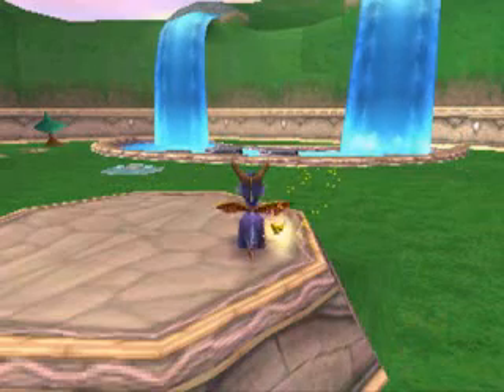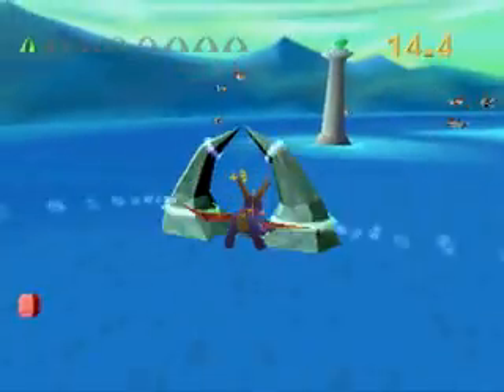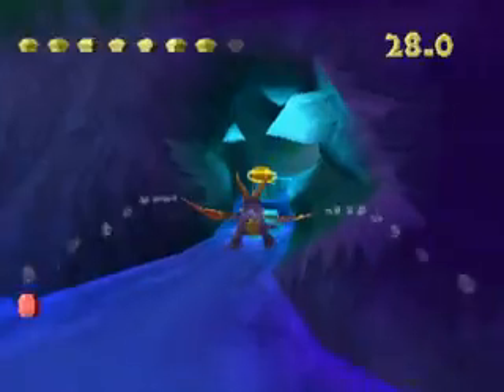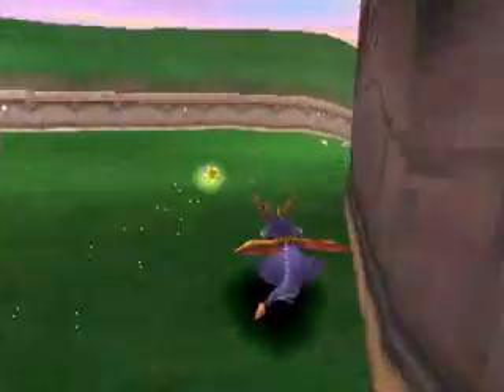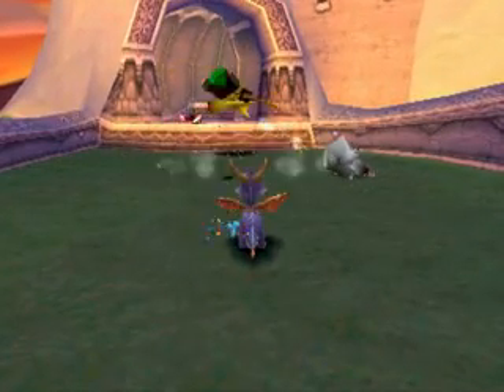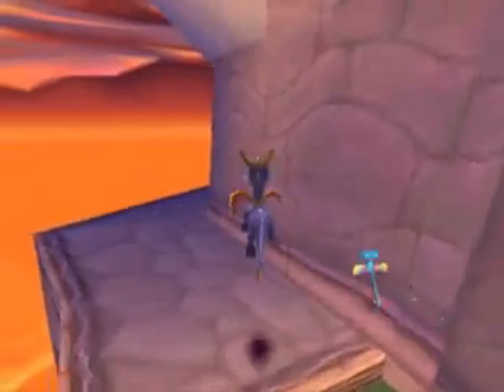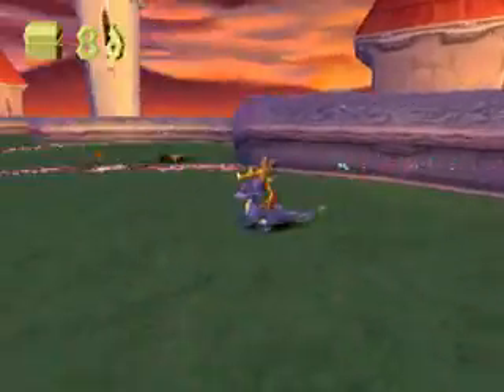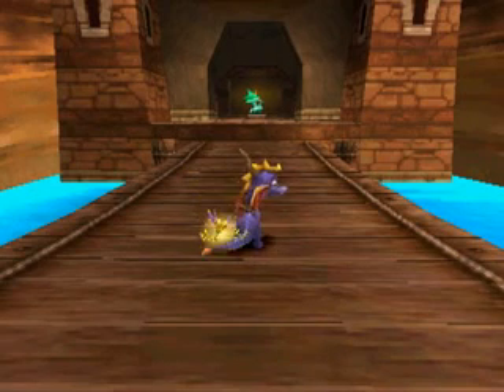Let's Play Spyro the Dragon - 05: Toast á la Ghost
The only tag YouTube suggested for this video was "live-action film". While that sounds all kinds of awesome, I sadly don't think it's possible.